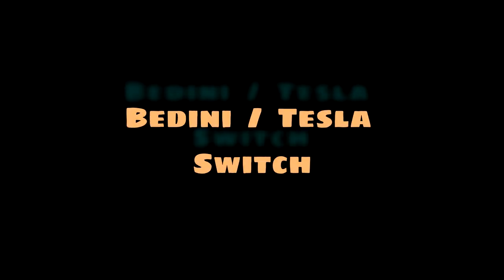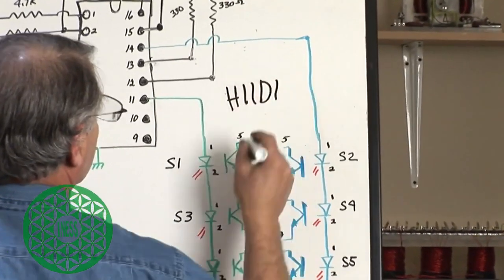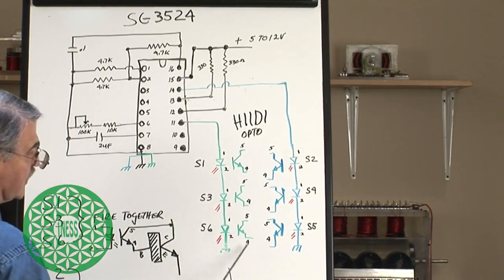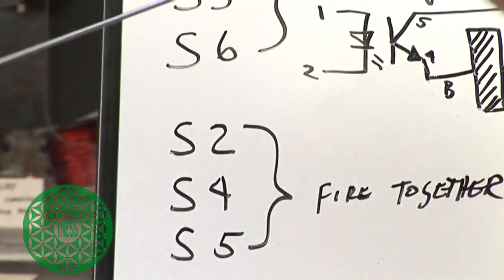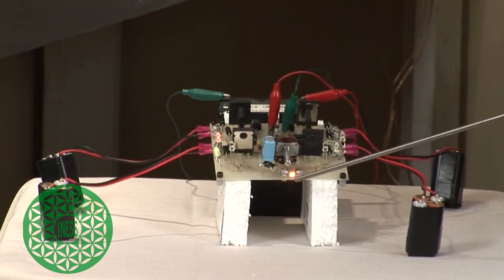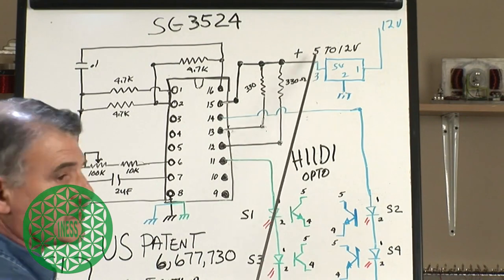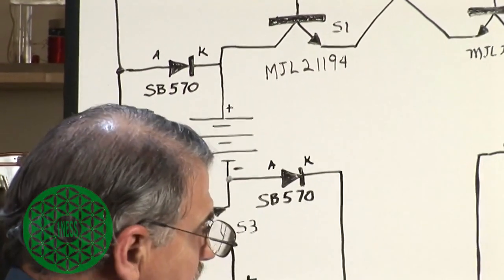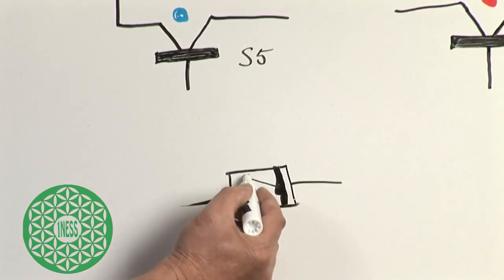Bedini Tesla Switch Part 8